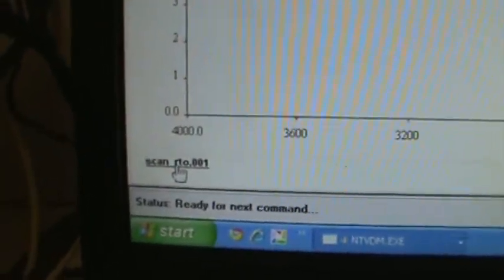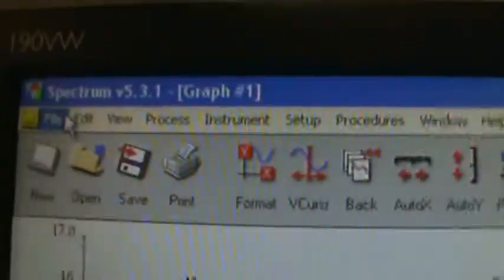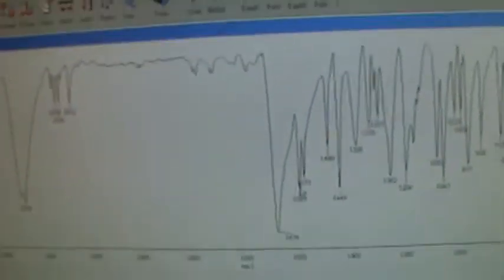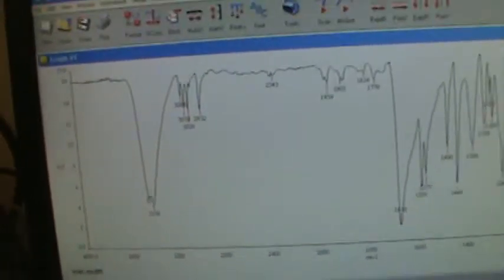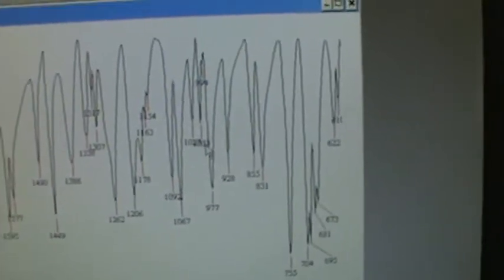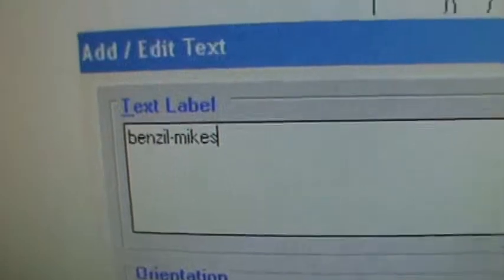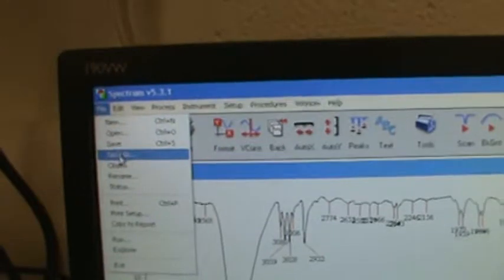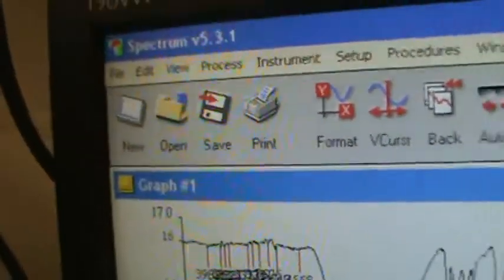IR Peak Picking sensitivity